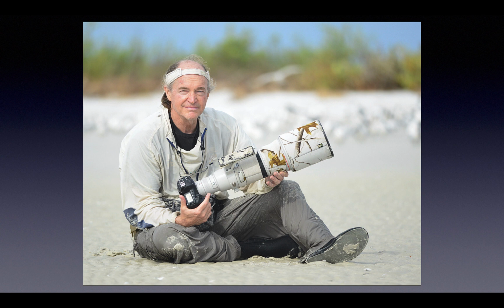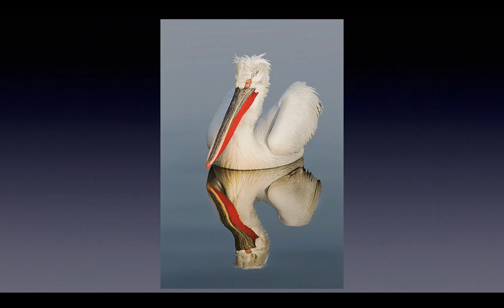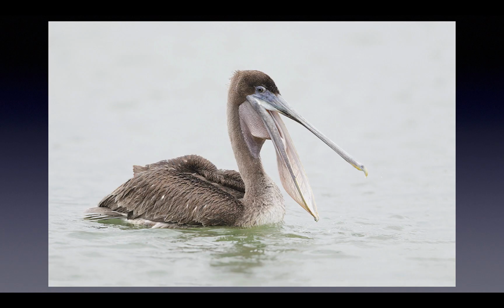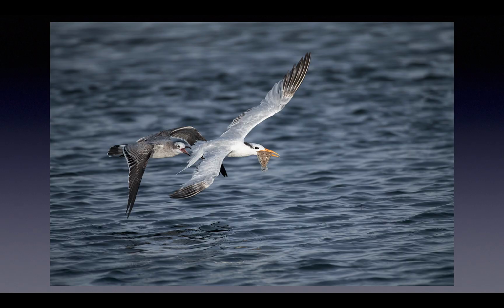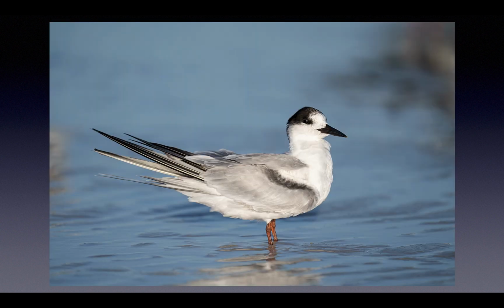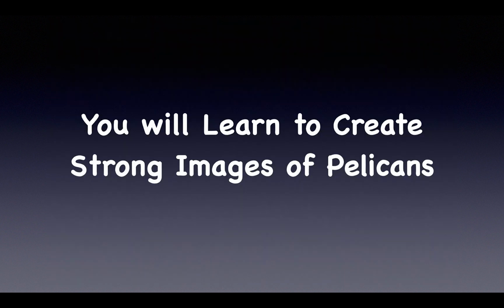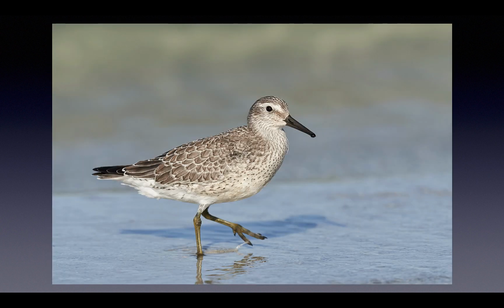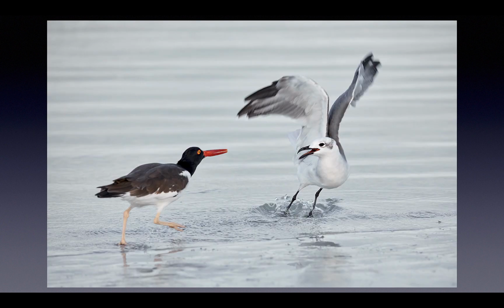Learn to Create BIRDS AS ART with Arthur Morris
This video features all new images and will teach you a ton about creating artistic images of birds.

Great Topaz News!

In today's video you learned a bit about Topaz Sharpen AI. Do know that I run Topaz DeNoise AI on every image that I process. Folks who use the BAA Topaz link to purchase Sharpen AI, DeNoise AI, or the Utility Bundle (or any other Topaz plug-ins), will receive a 15% discount by entering the ARTHUR15 code at checkout. To get the discount you must use this link:

Those who purchase Sharpen AI, DeNoise AI, or any other Topaz plug-ins using the link above and then entering the ARTHUR15 code at checkout, can send a copy of their Topaz receipt to me at to receive a free Getting Started with Topaz e-Guide. Aside from the basics, the guide explains how to install the plug-ins so that they appear in the Photoshop Filter Menu.